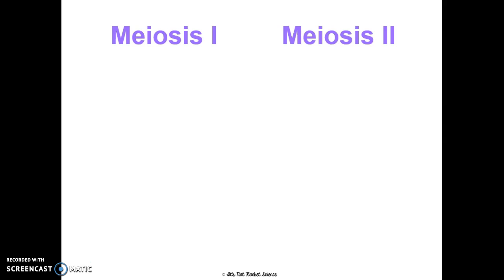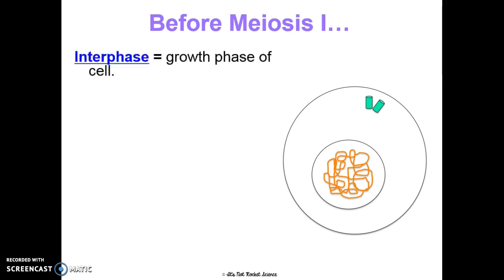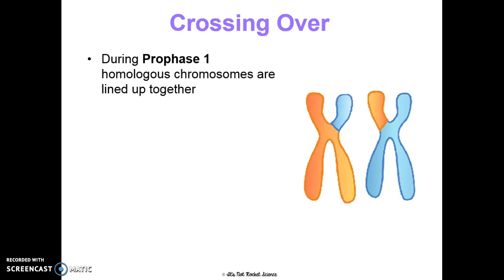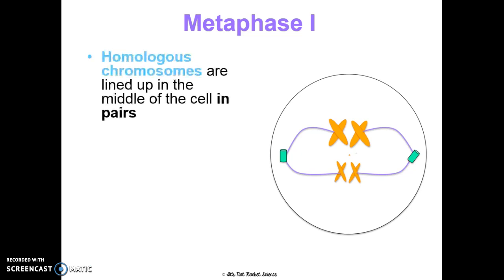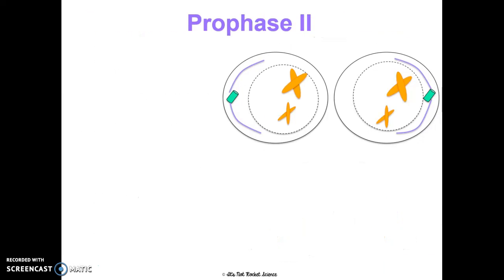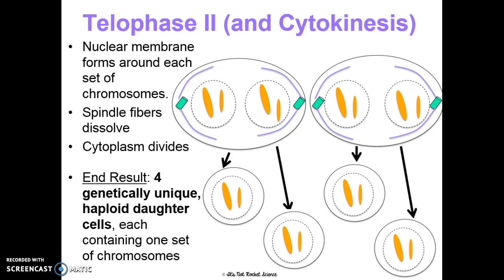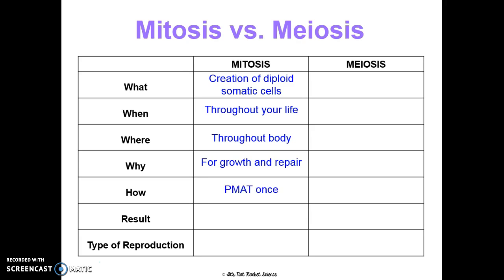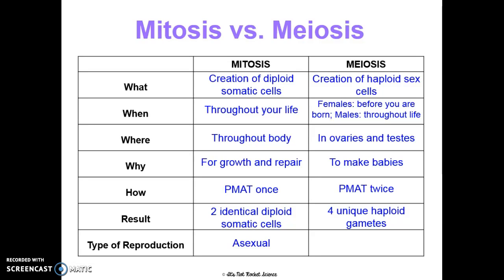Meiosis Part 2